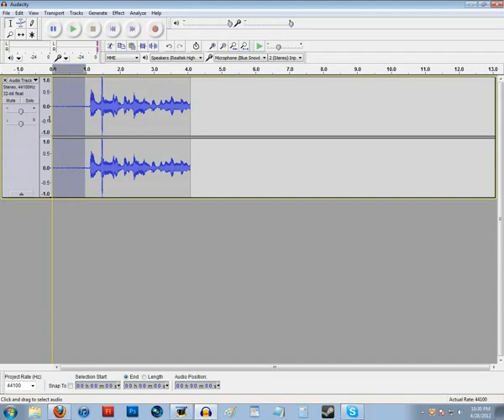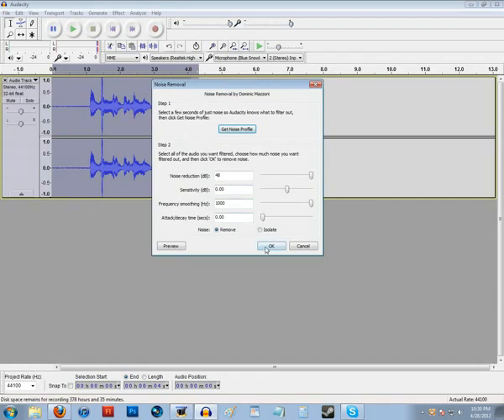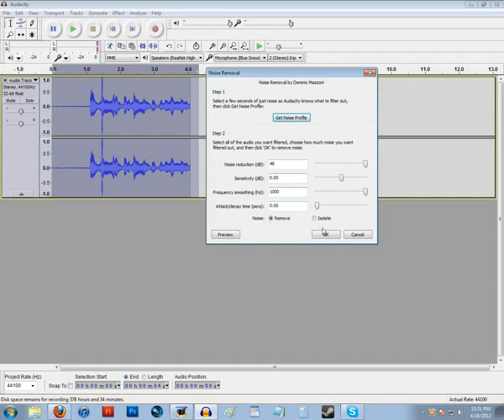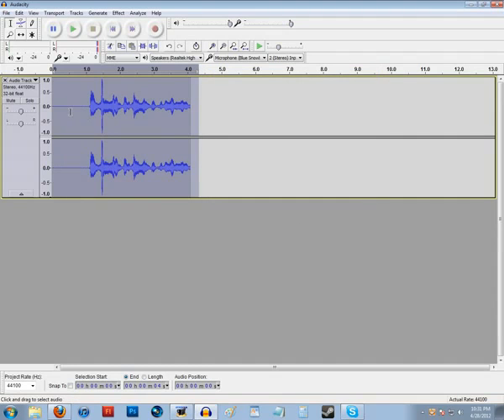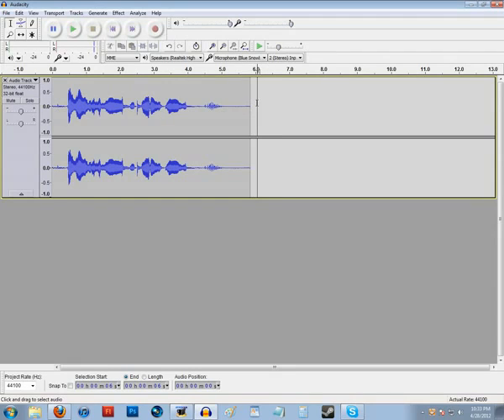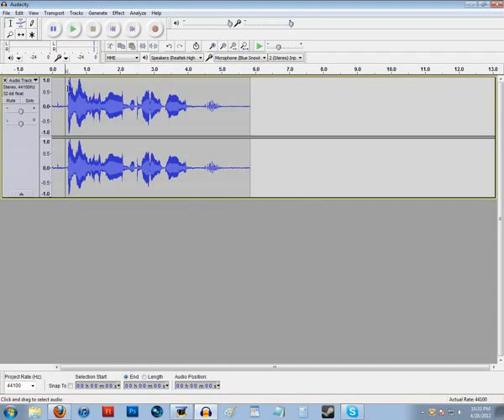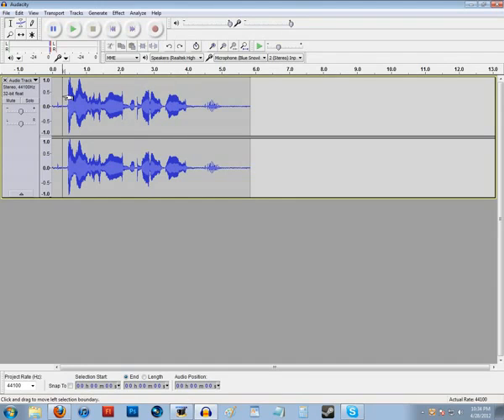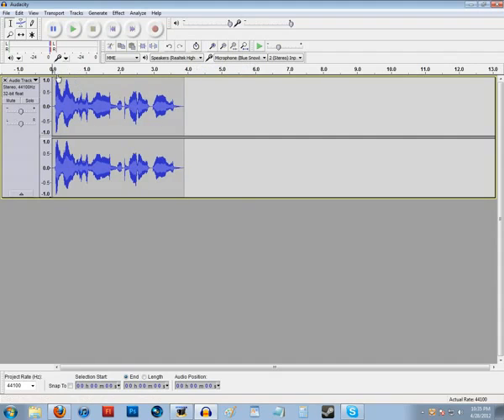T4k Tutorials Cleaning Up Audio in Audacity Noise Removal) 1